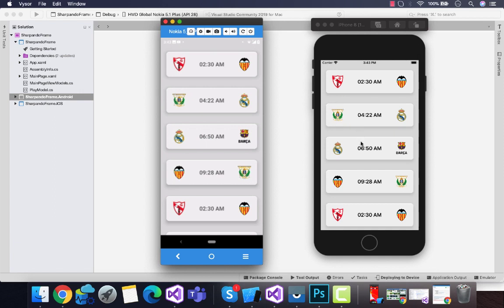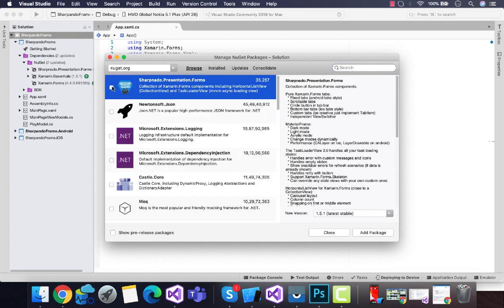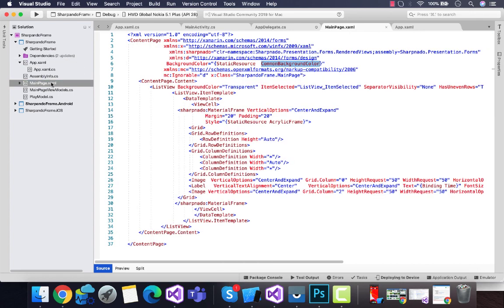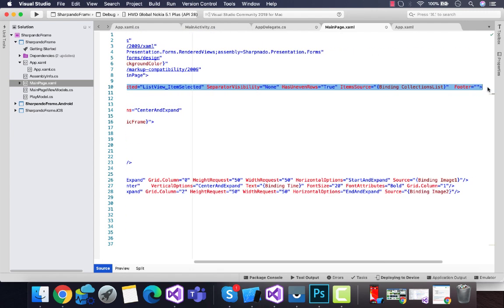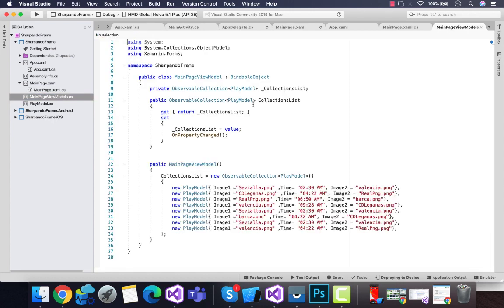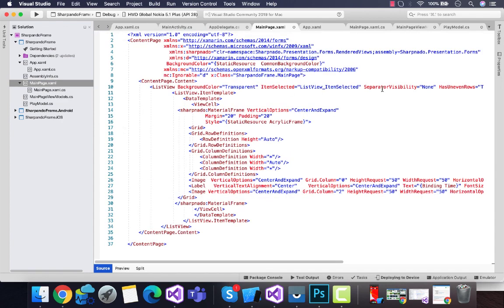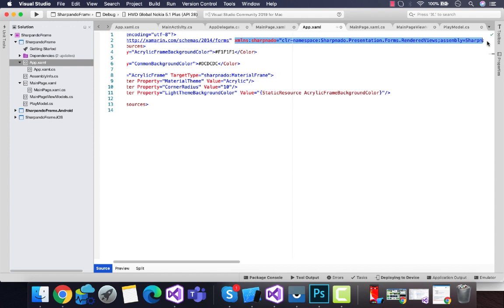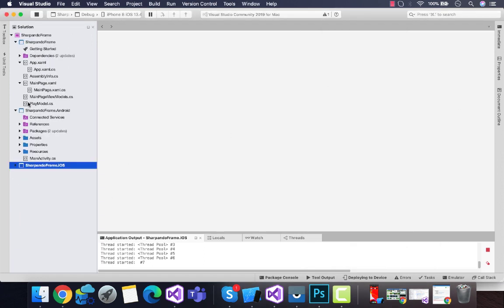Xamarin Forms Material Frame Acrylic and Shadow Design in Xamarin forms Tutorial 52